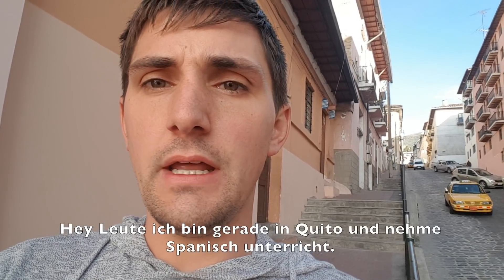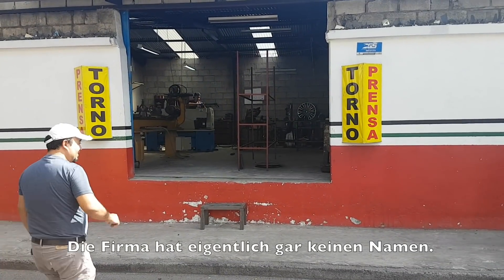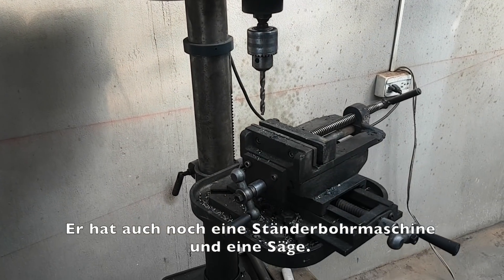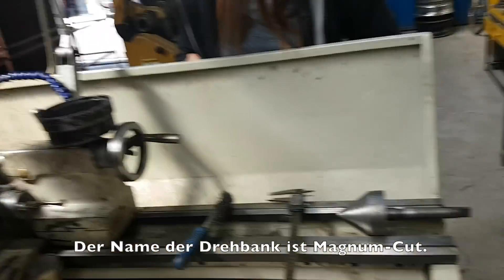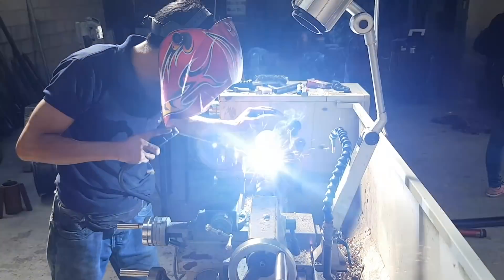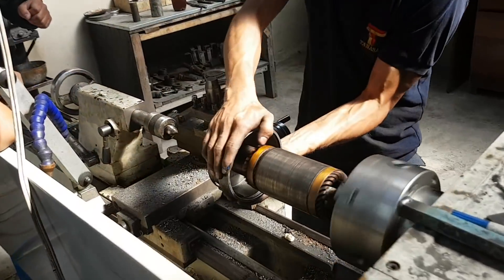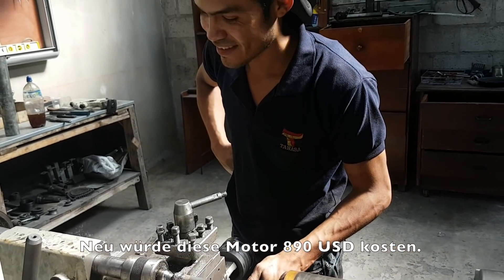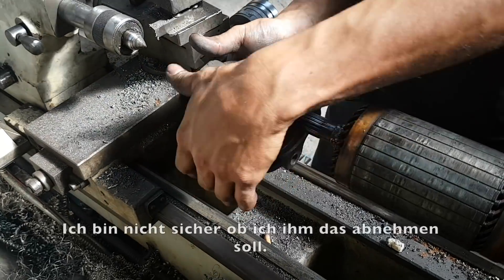See this guy repair a motor in south america!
During my stay in south america i visited  guy who repairs motors. The workshop is located in Quito Ecuador. After the car starter is disassembled, he uses the stick welder to increase the diameter of the shaft of the motor. The brass bearing sleeves are badly worn. He tries to fit the motor shaft into the worn brass bearings. Usually its normal to replace the bearings. The guy has a decent workshop. He owns a mag welder and a stick welder. He has two lathes, one for long parts and a small one from china. He also has a drill press and a beltsaw.